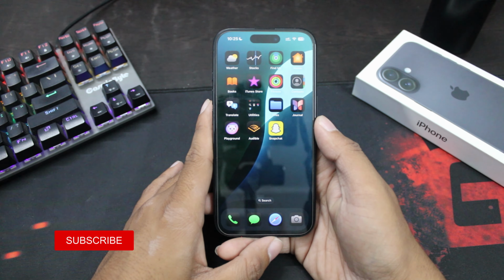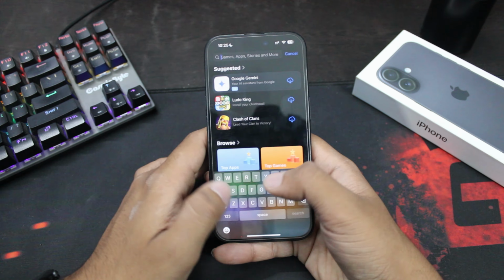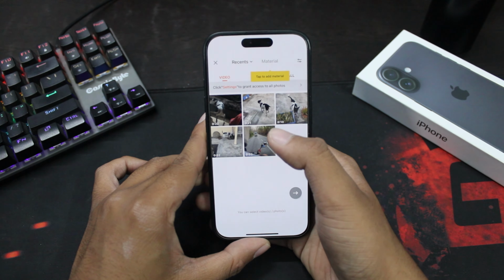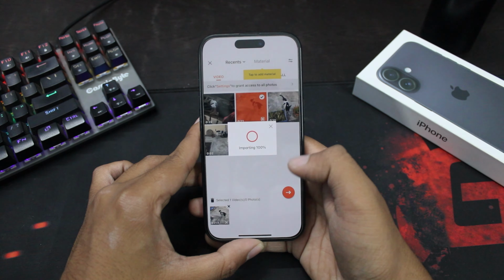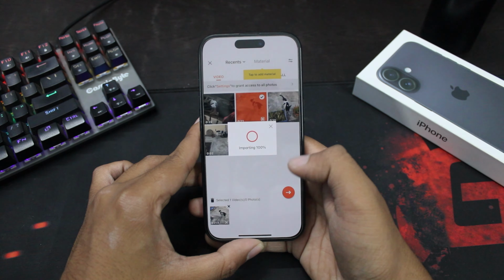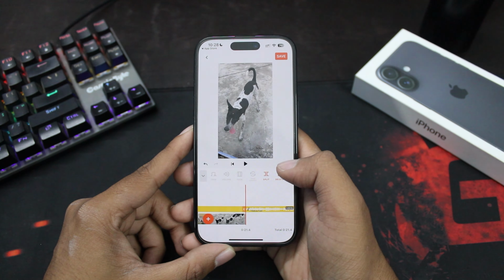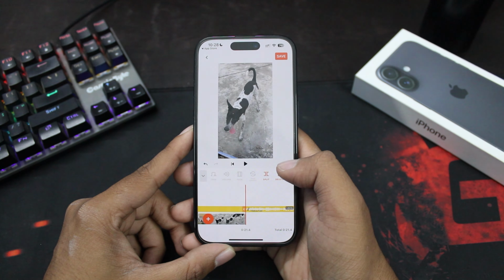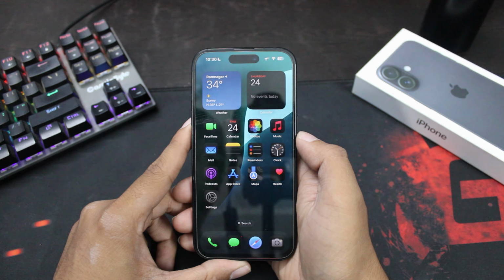How To Add Background Music To iPhone Video - Full Guide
Video Title: How To Add Background Music To iPhone Video - Full Guide